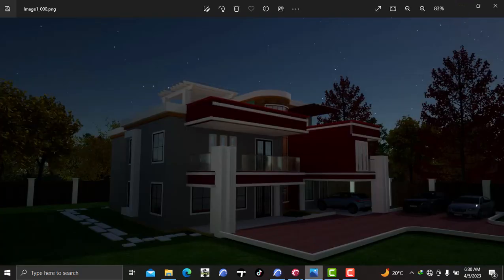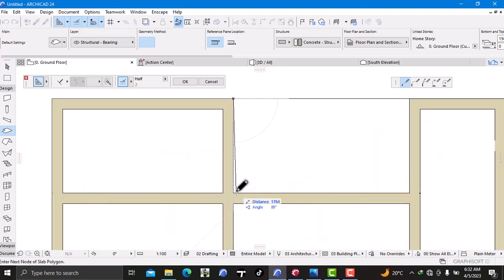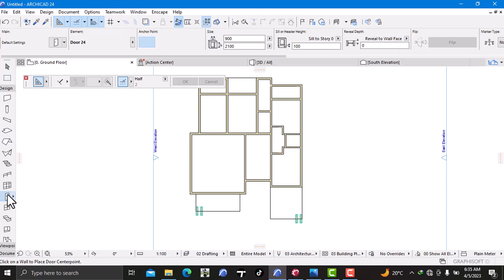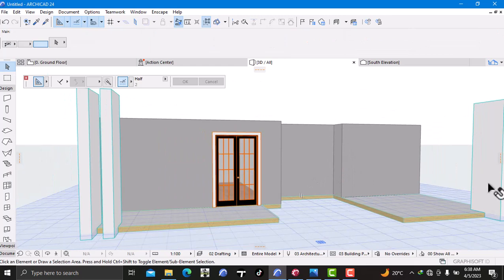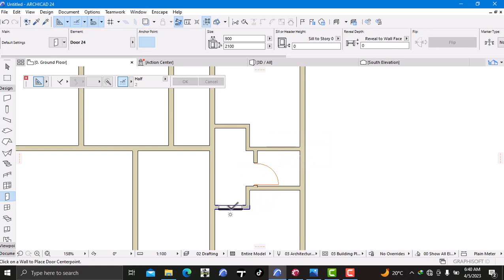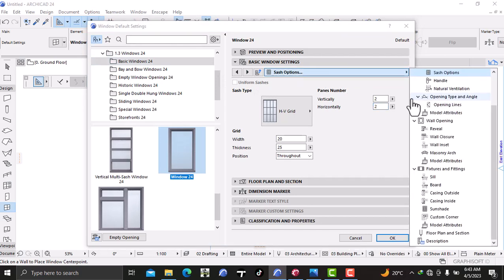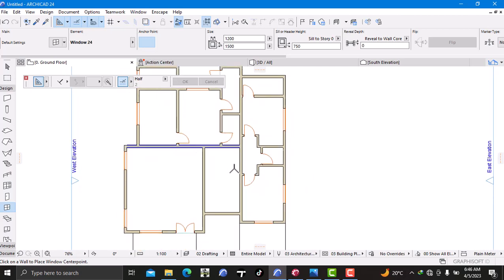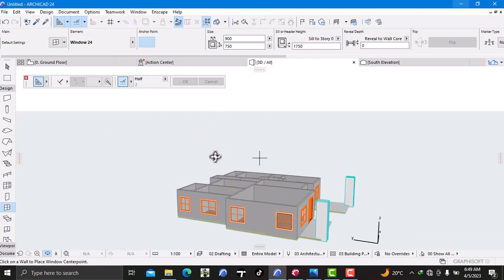FOUR BEDROOM FLAT ROOF HOUSE; PART 2, Placing doors and windows in the ground floor.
The video covers how you go about placing doors and windows.